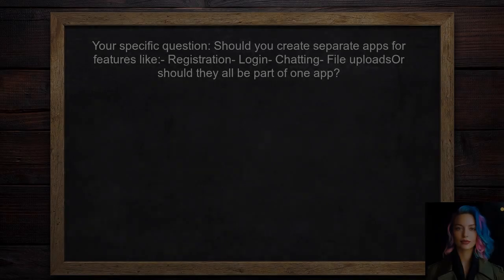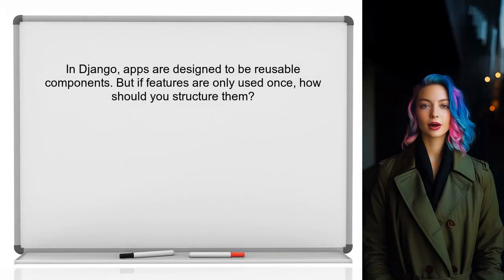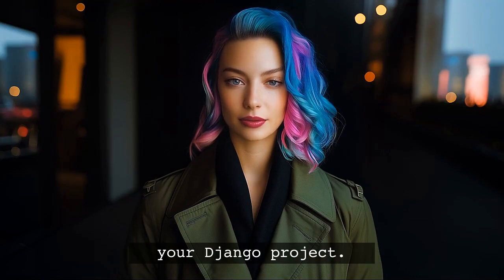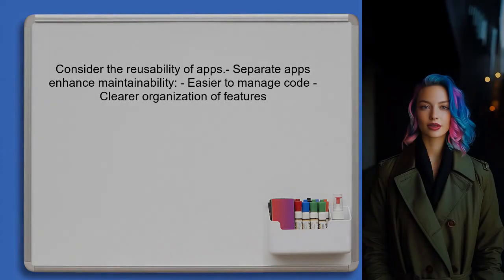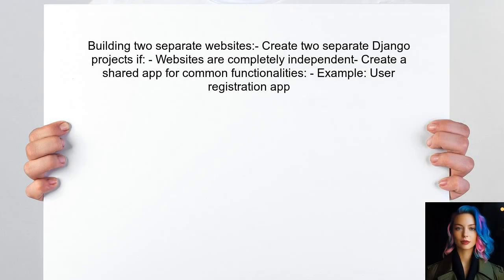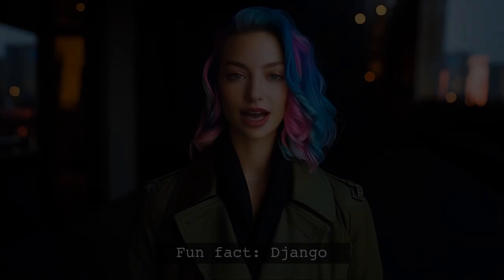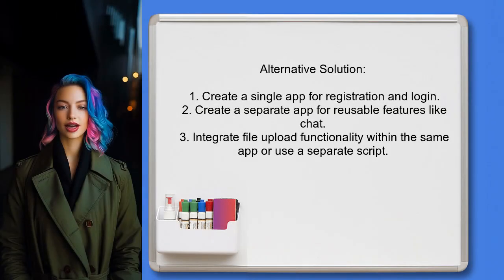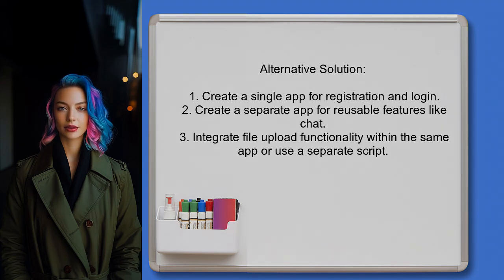When to Create a New App in Django: Best Practices and Guidelines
In this video, we delve into the crucial decision-making process of when to create a new app in Django. Whether you're a seasoned developer or just starting out, understanding the best practices and guidelines for structuring your Django projects can significantly enhance your workflow and application scalability. Join us as we explore key considerations, common pitfalls, and expert tips to help you make informed choices for your next Django application.

Today's Topic: When to Create a New App in Django: Best Practices and Guidelines

Related to